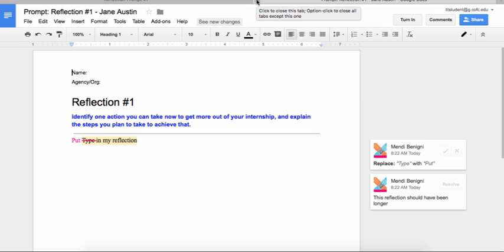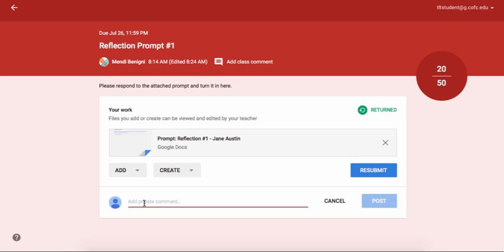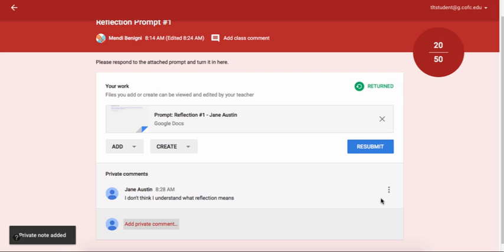Google Classroom: Seeing Assignment Feedback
Learn how to see the professor's feedback and grade on your assignment in Google Classroom.